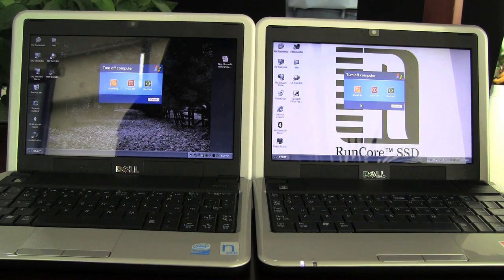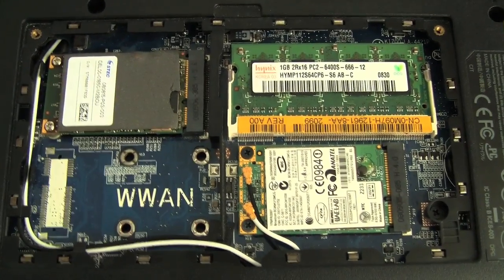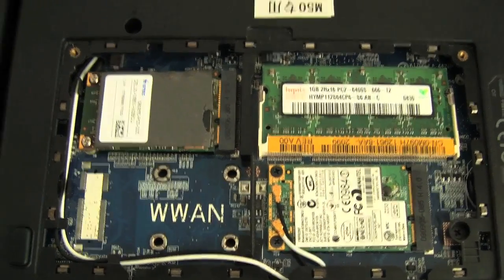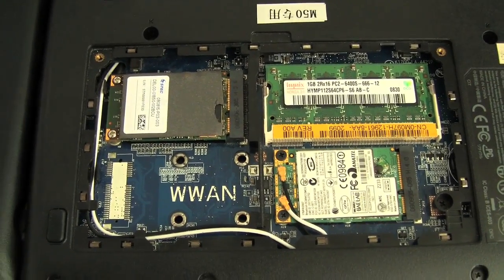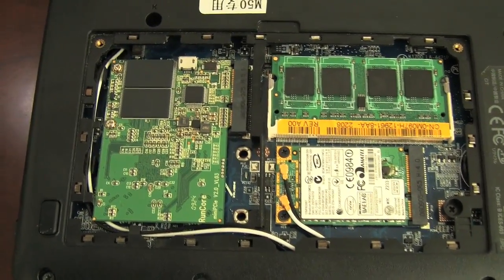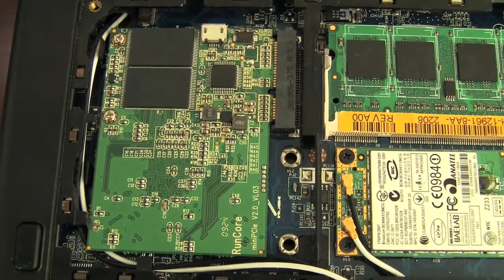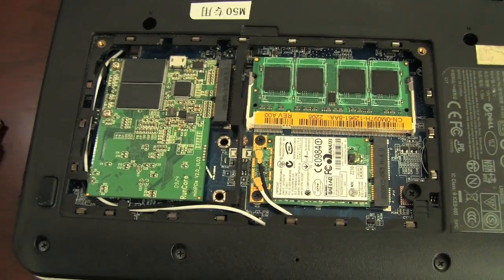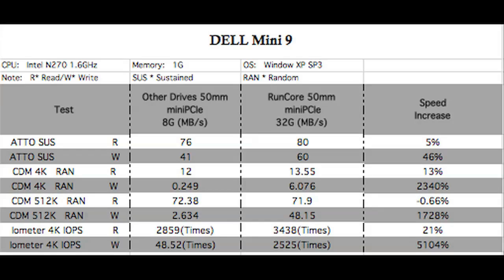Dell Mini 9 default SSD vs Runcore SSD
Watch a side by side opening 20 programs standard Dell Mini 9 SSD vs. Runcore SSD.  Also take a look at the new double wide flash on the Runcore SSD.